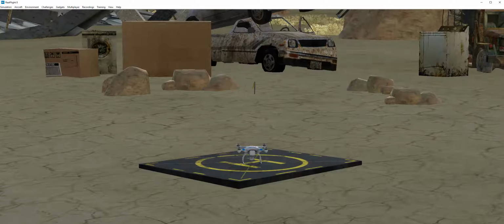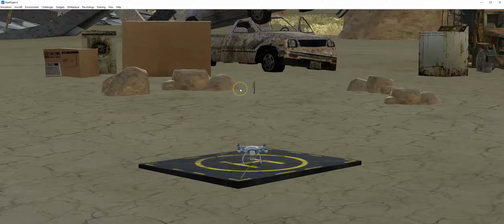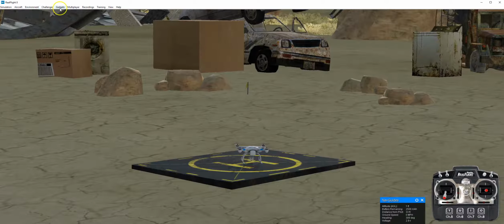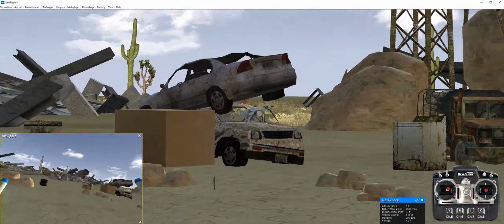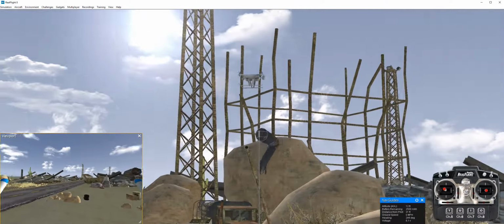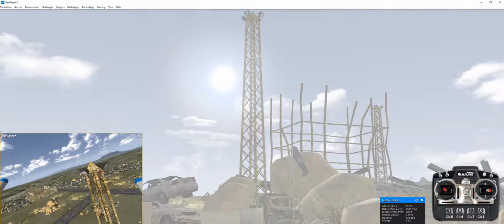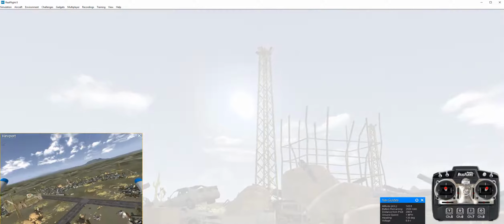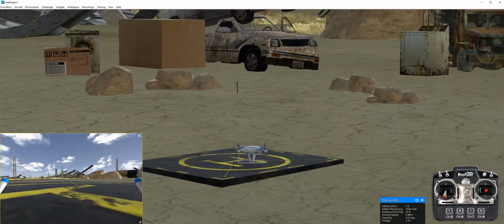Video 7 Orbit a Tower Simulation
Students will simulate a tower inspection by conducting an orbit in high winds.